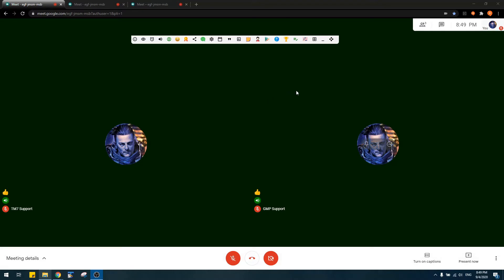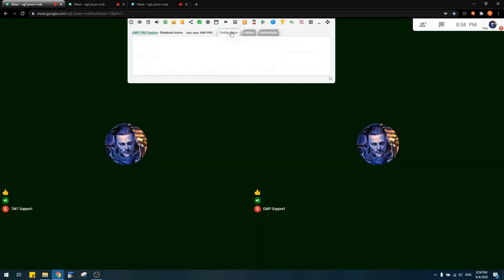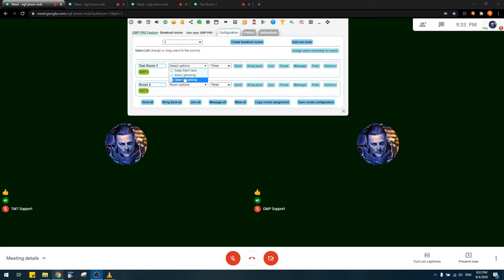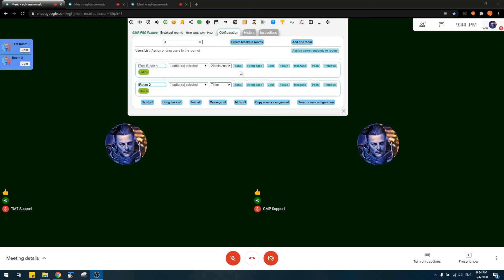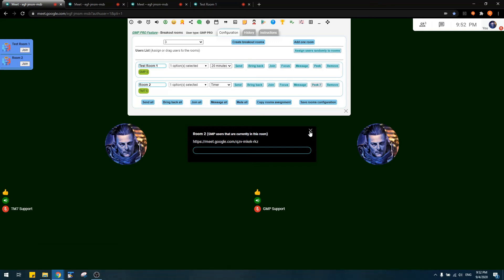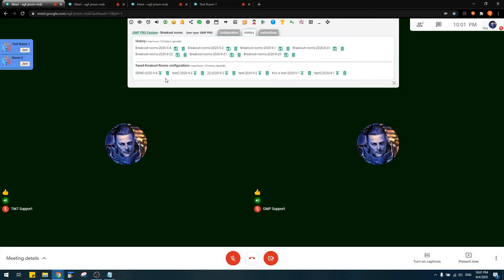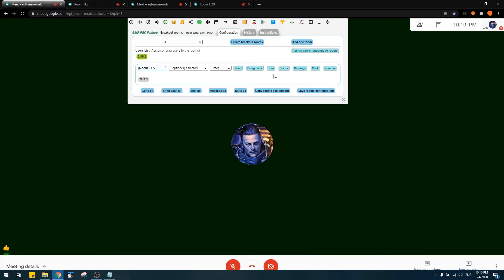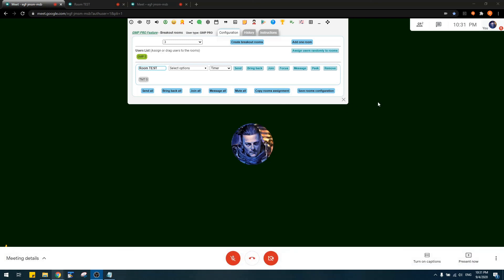GMP PRO Feature - Breakout rooms with voice over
Create multiple breakout rooms in an active meeting. This powerful feature allows GMP PRO users to assign meeting participants to different breakout rooms, send them to the rooms, bring them back to the main rooms, and broadcast messages to the breakout rooms, save assignment and configuration, and with many more other features.